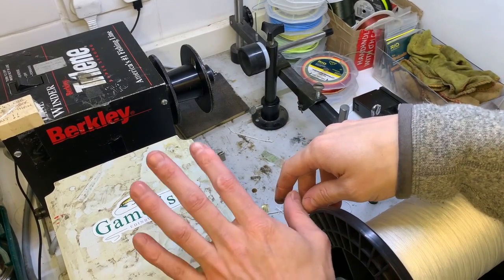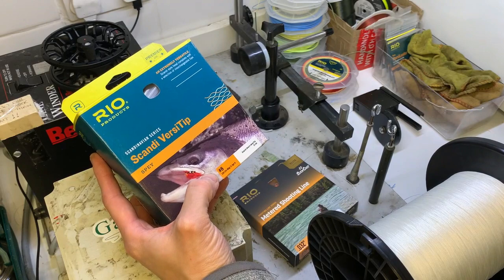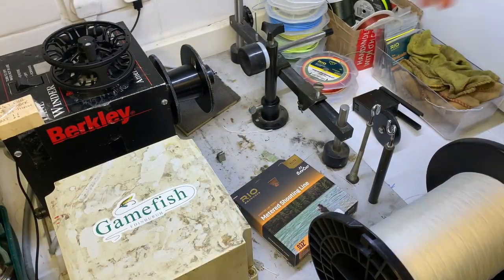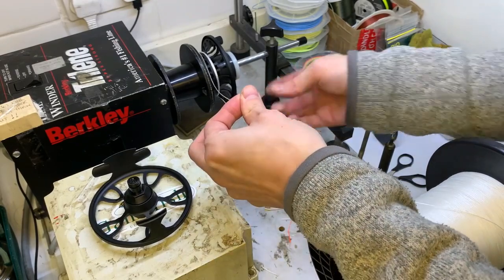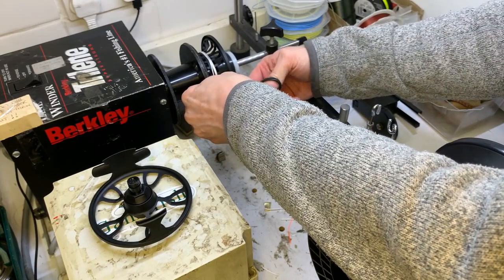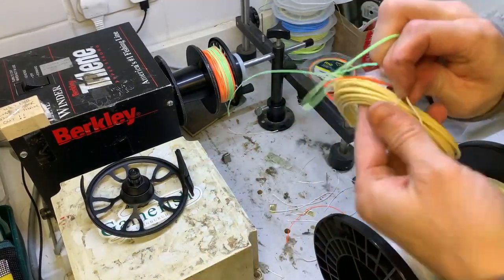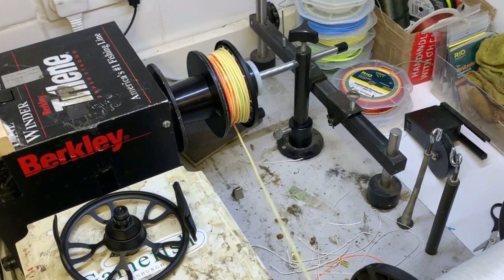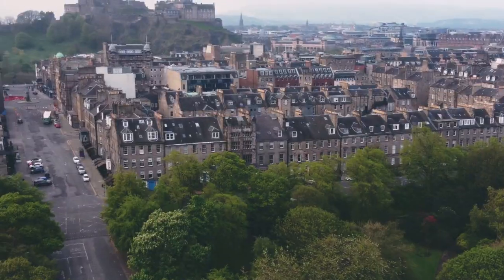The Line Winder - Gamefish Edinburgh - Vision Hero Reel & Rio Scandi Short Versitip Kit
loading the Vision Hero reel with a RIO scandi short Versitip Kit. A great little switch setup for small salmon waters or sea trout.

Gamefish Edinburgh
4 Howe Street,
Edinburgh
EH7 5QH
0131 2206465